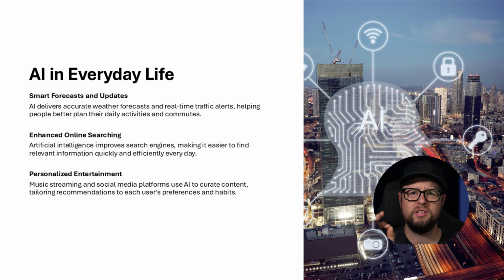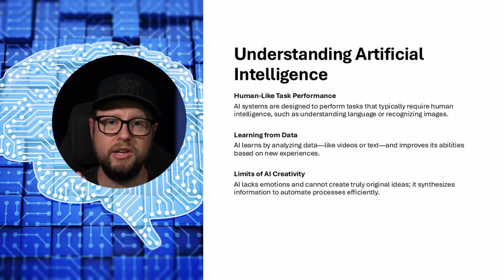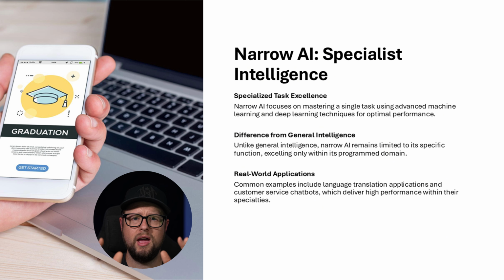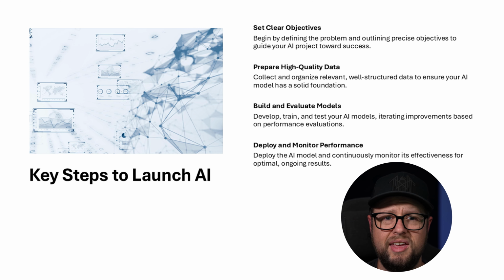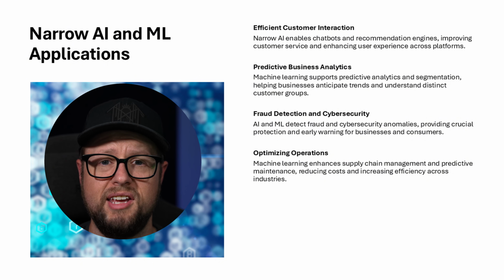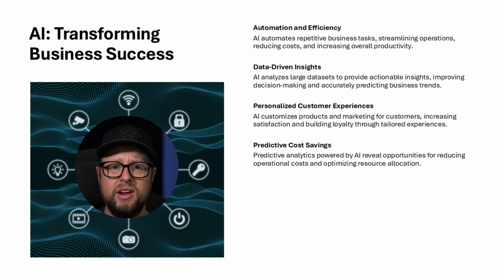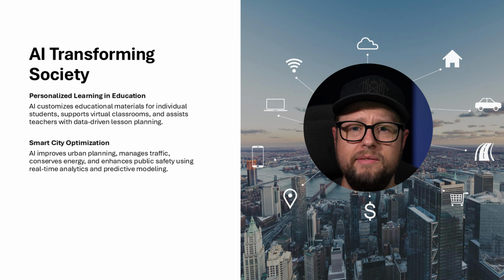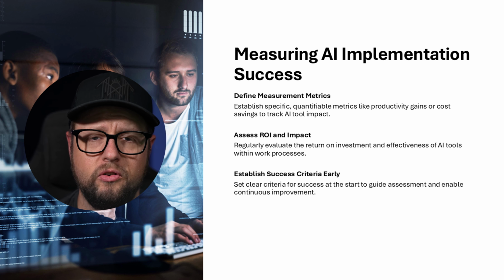CompTIA AI Essentials Exam Prep Study Guide, Section 1 - August 2025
Passing the CompTIA AI Essentials exam isn't just about memorizing facts; it's about understanding core concepts that trip up 90% of test-takers. In Part 1 of my exam prep series, I'm not just giving you answers - I'm giving you the secret weapon.

I’ll break down the #1 foundational principle that the exam is really testing you on. Don’t just study hard, study smart. The key to your AI certification starts right here.